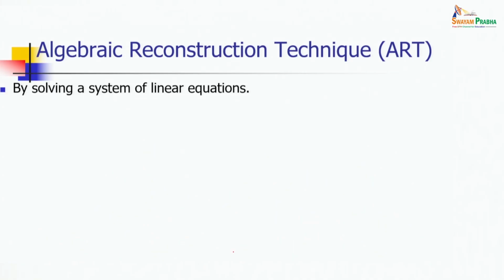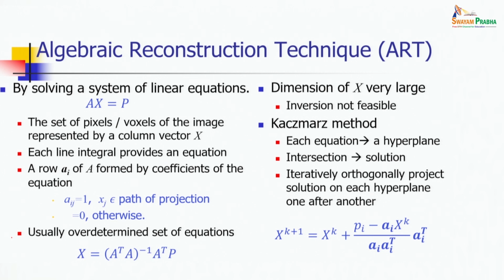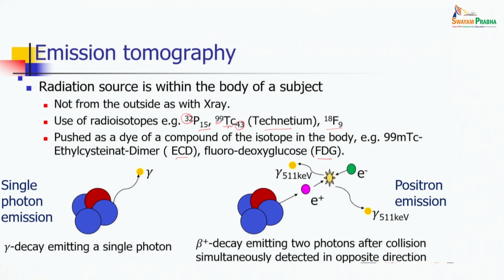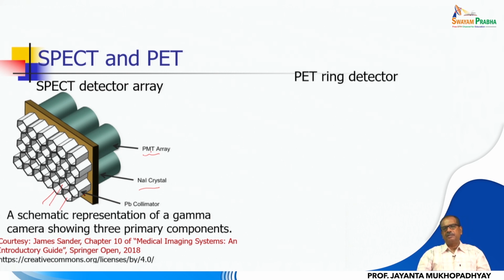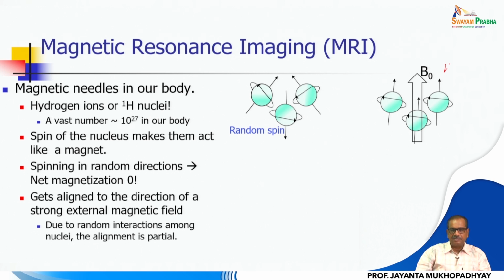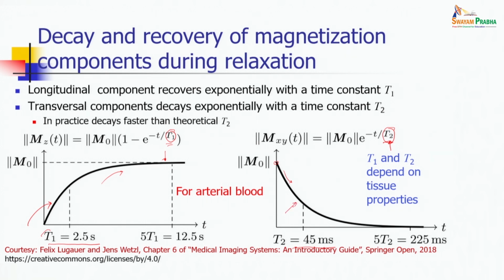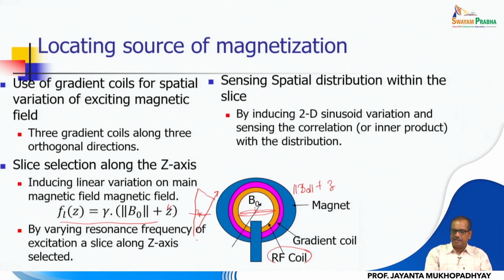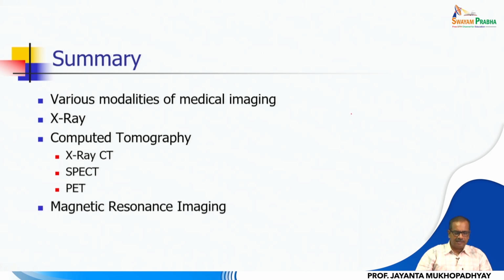Medical Imaging Part- II